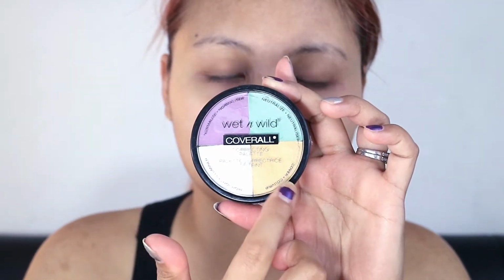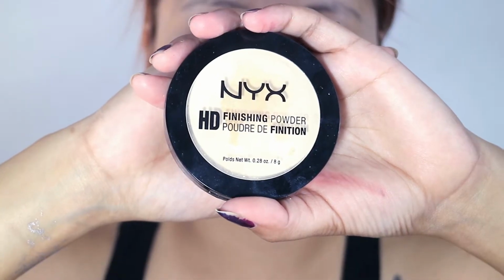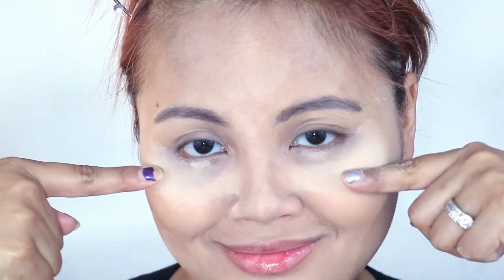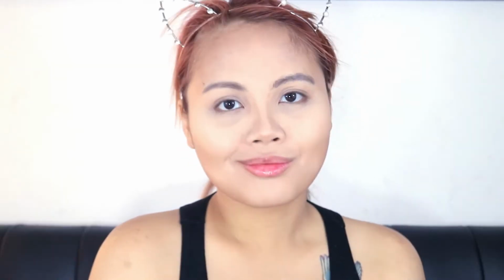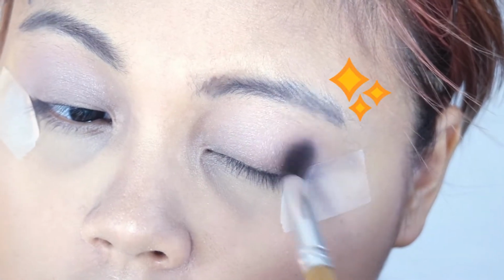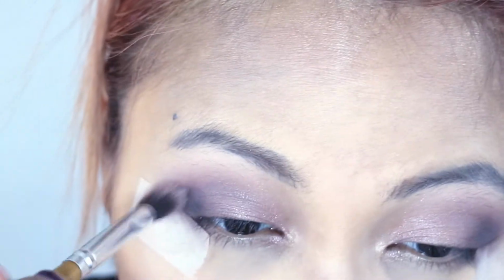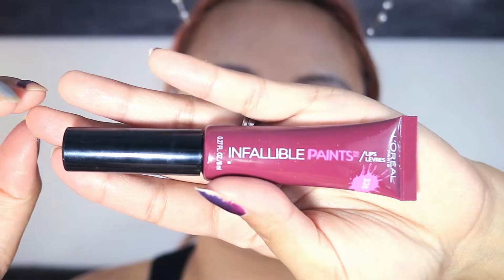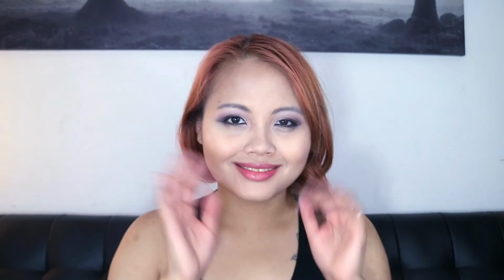Husband Does My Voiceover Challenge || Makeup Tutorial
Hey beauties! So, I finally got my dear husband to do my voiceover video and I must say...it was one of the most hilarious things to hear haha! Anyways guys, here is a look that you can rock for a night out with your friends using my Wet n Wild Au Naturel Palette that I received at Beautycon NYC 2017! Some of the products I used were from my what I received during Beautycon NYC!

**Contest ends on JULY 25!!! So make sure to enter before then and keep in touch with me through my social medias to find out the winner and have a chance for more giveaways in the future!**

Alright guys, until next time! xoxo

Filming: Canon EOS M3
Editing: Sony Vegas Pro 13
Lighting: Limostudio Lighting Kit
Audio: ZOOM H4n Audio Recorder